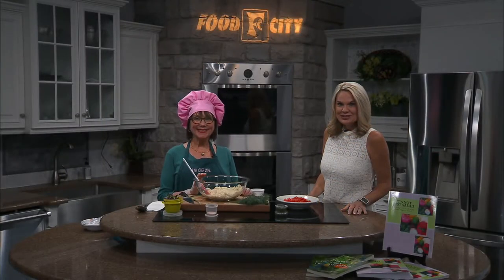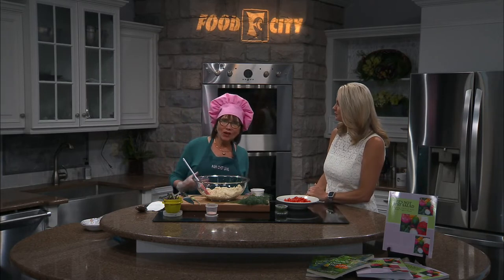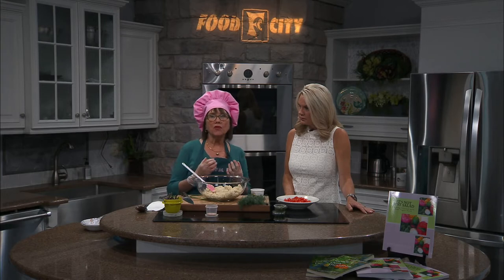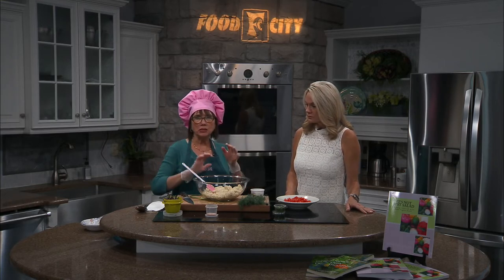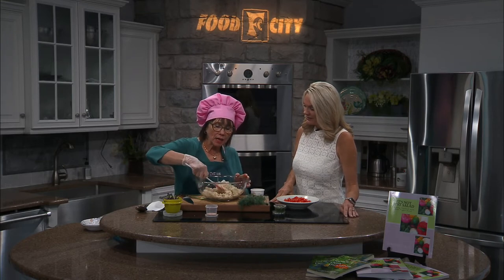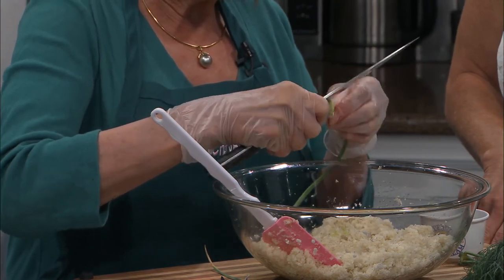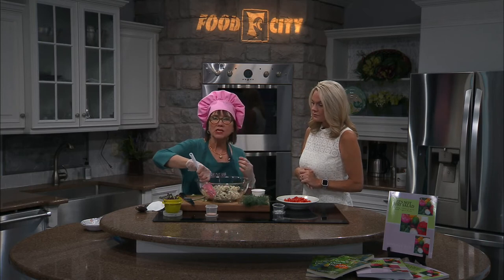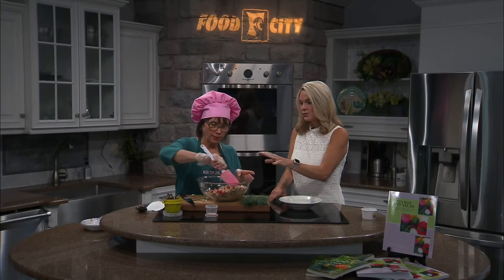Simple, Summer cauliflower with Raw Chef Jane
Raw Chef Jane shares with us her tasty and nutritious recipe utilizing cauliflower, tomatoes, and herbs fresh from her garden!